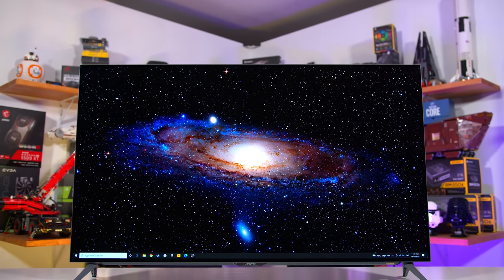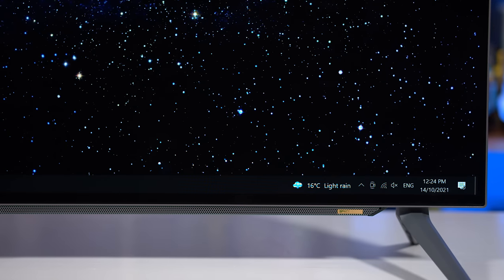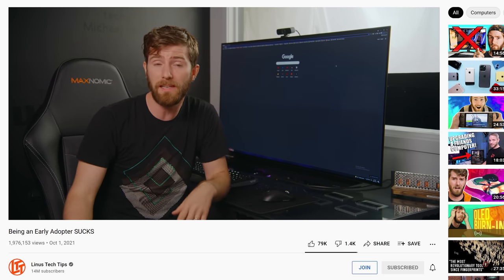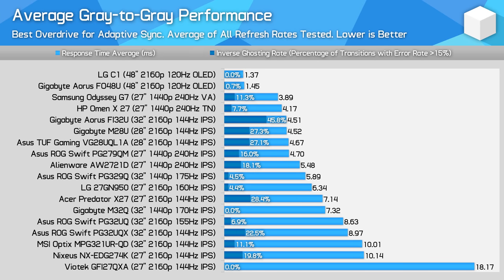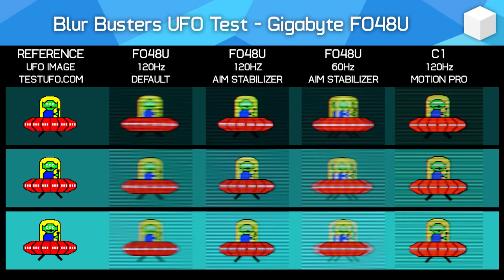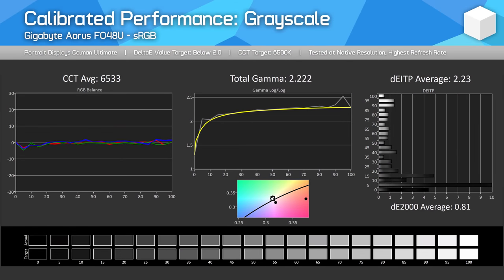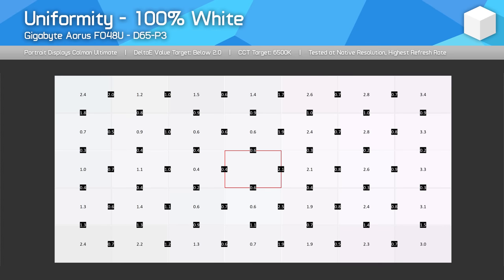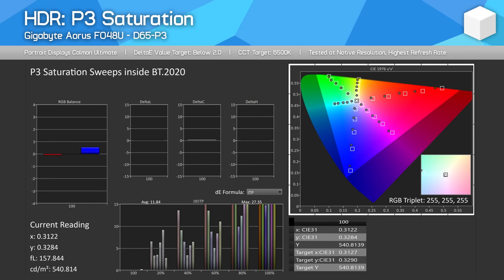Can Gigabyte's Gaming OLED Beat LG? - Aorus FO48U Review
Buy relevant products from Amazon, Newegg and others below:
Gigabyte Aorus FO48U
Asus PG32UQ
Gigabyte Aorus FI32U
Asus VG28UQL1A
Gigabyte Aorus FI27Q-X
Asus ROG Swift PG279QM
Alienware AW2721D

00:00 - Intro, Specs, Design
07:30 - Response Times and Overdrive Settings
08:28 - Response Time Performance Comparisons
11:08 - Backlight Strobing
11:56 - Color Performance
14:34 - Brightness, Contrast, Uniformity
16:42 - HDR Performance
19:49 - Final Thoughts